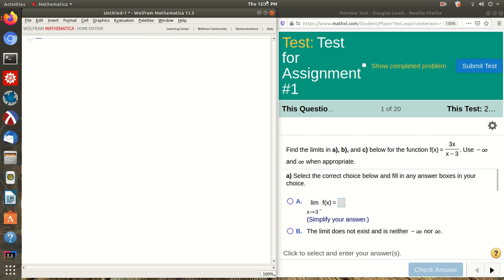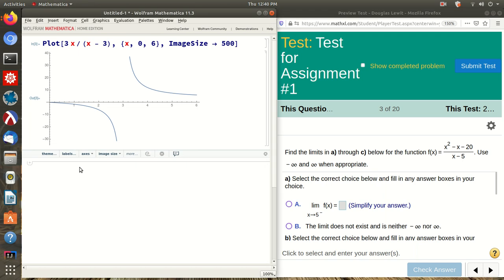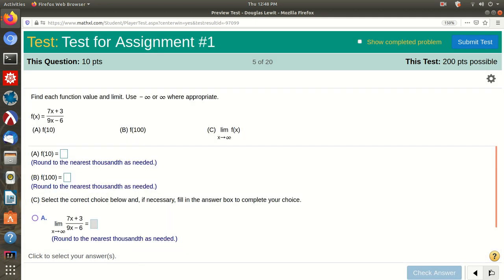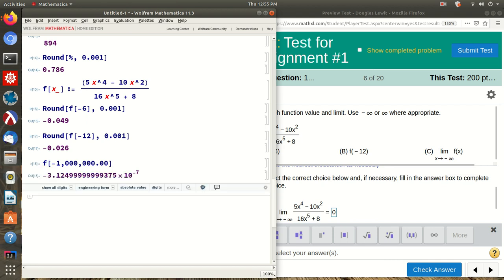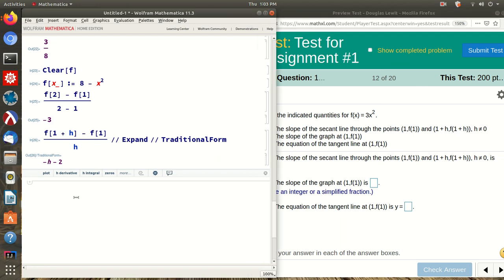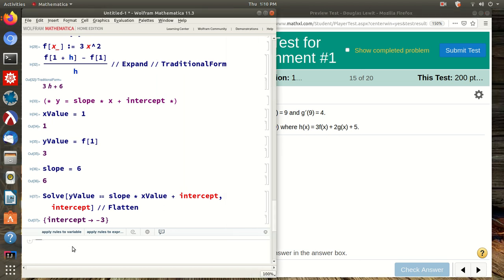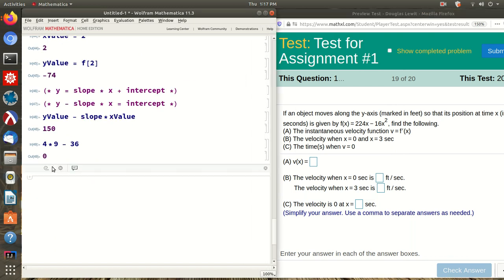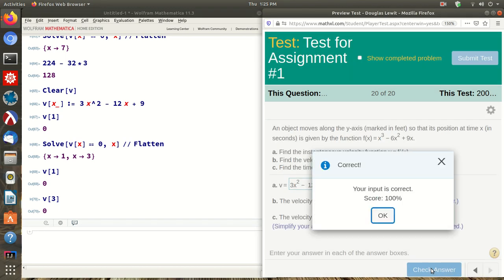Review of the first test in Business Calculus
Here I am actually reviewing all 20 problems in your first test! Watch the video! Read your textbook! Practice using Mathematica because it will help you tremendously to do the homework and to master the fundamental concepts of this course. I don't want to hear any excuses from anyone! When I took my first semester Calculus final exam I didn't have a car and missed the bus to school, so I ended up walking about 4 miles to my exam! So please guys, NO EXCUSES! I don't want to hear them. Just do the work that's expected of you and we should get along just fine. Don't do the work and you will probably fail the course. It's really that simple.